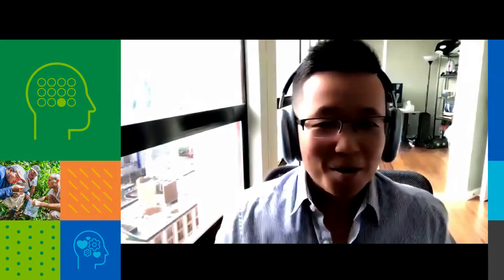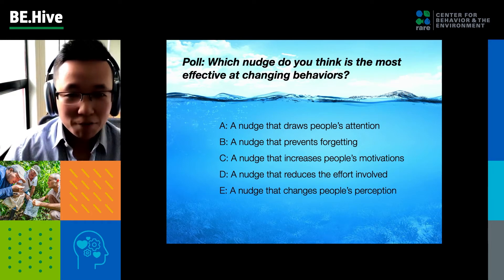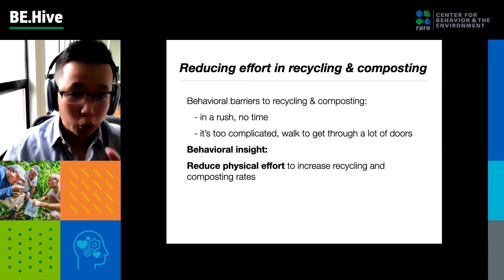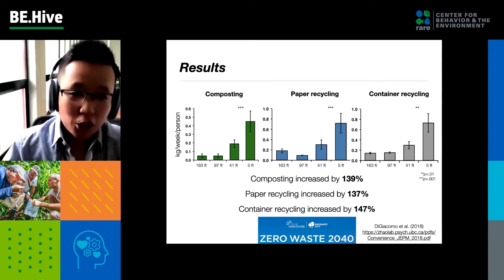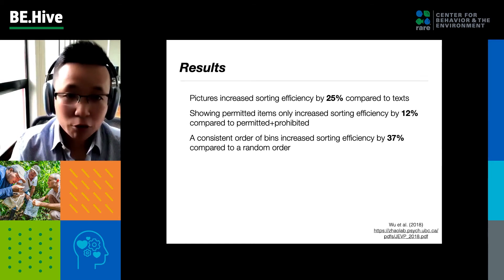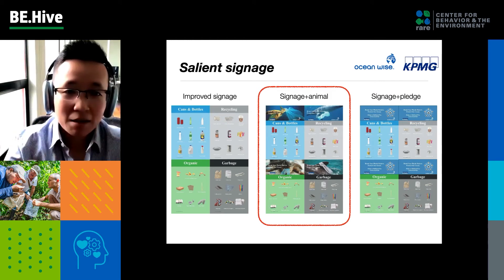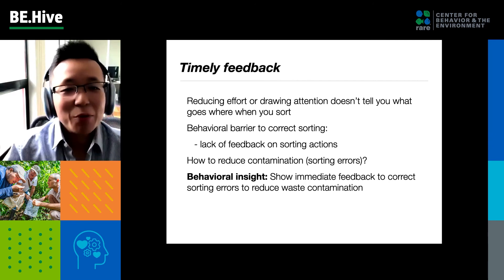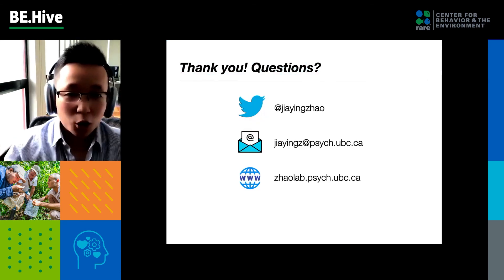Jiaying Zhao: Research Feature